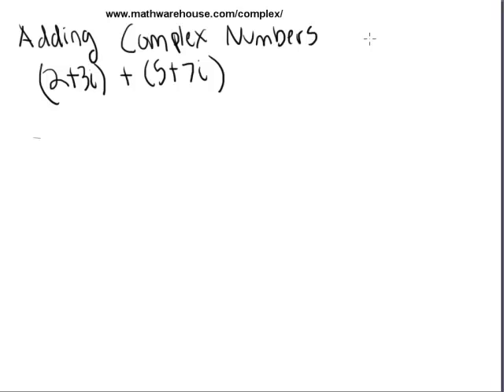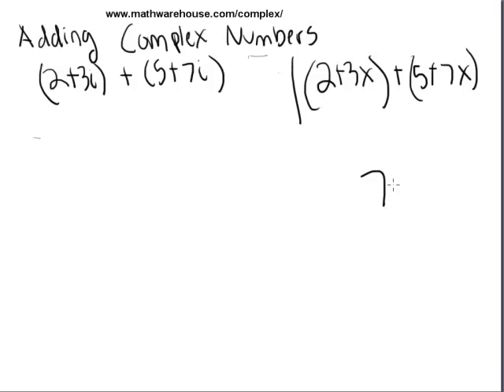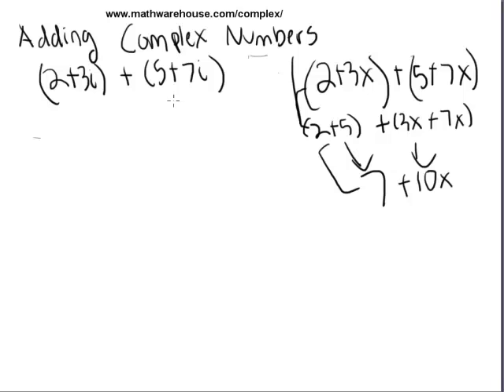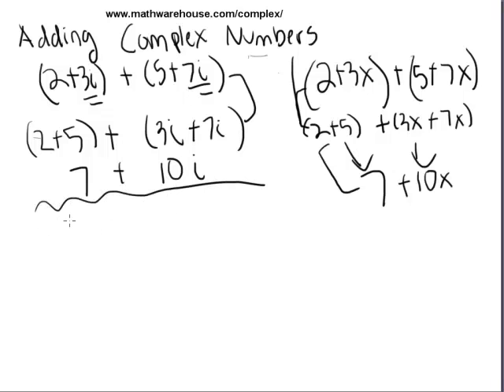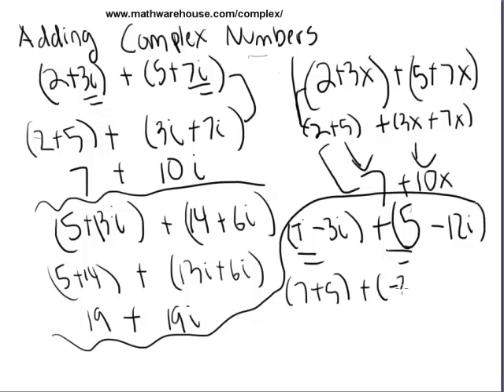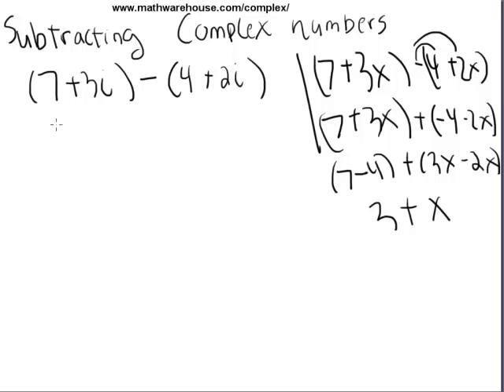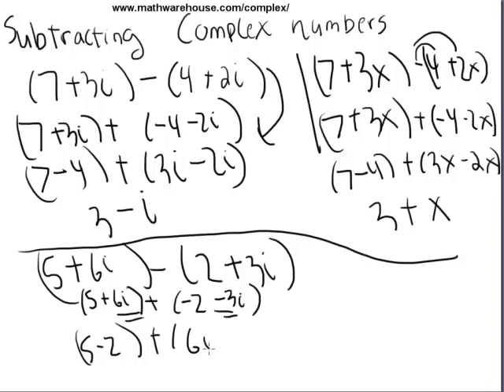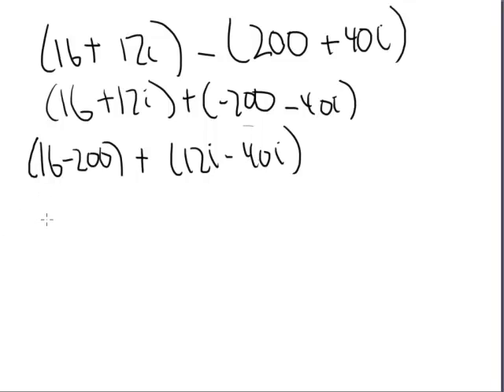Adding and Subtracting Complex Numbers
Step by step tutorial on how to add and subtract complex numbers.